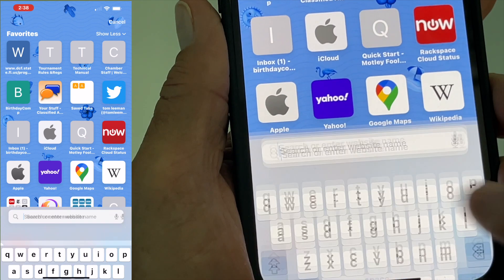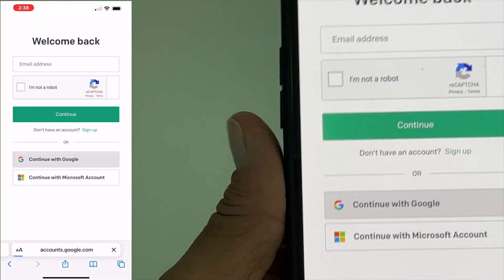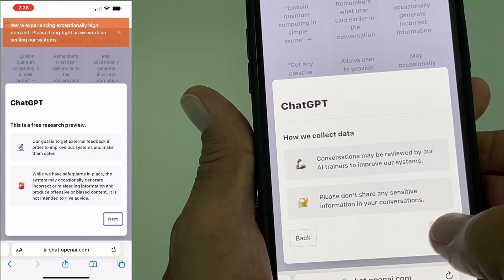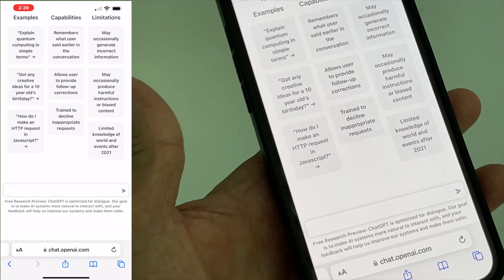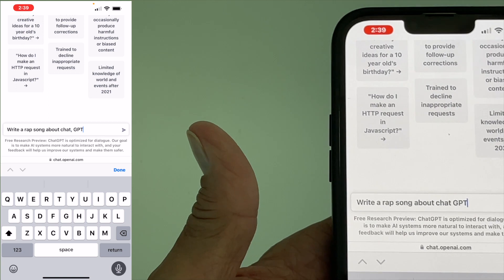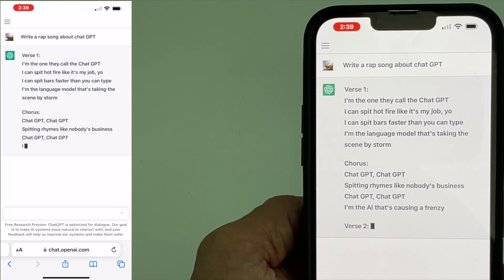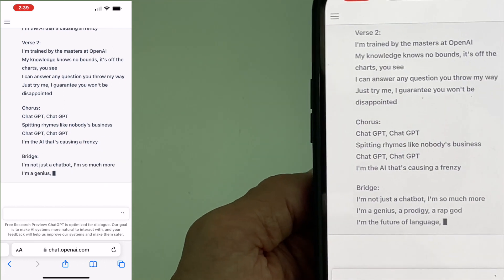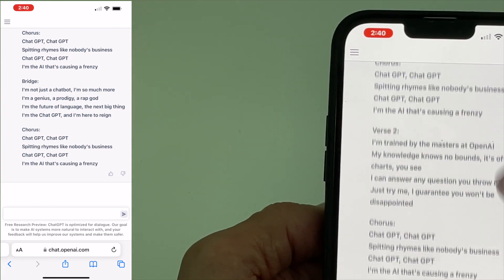How to open ChatGPT on iPhone 13 Pro Max